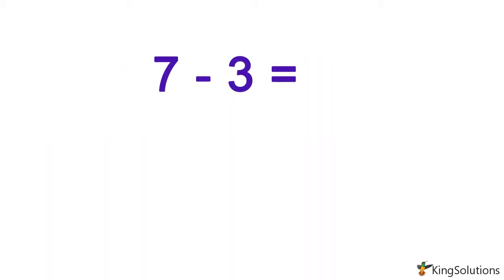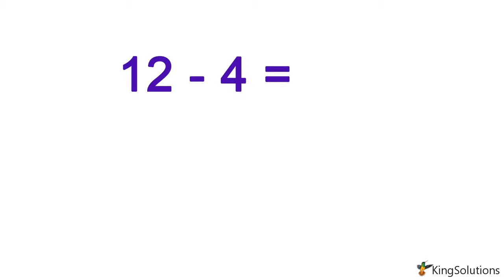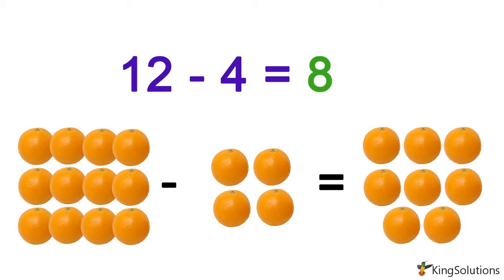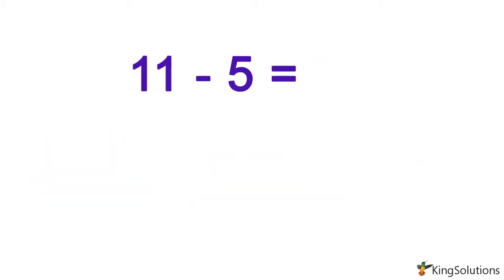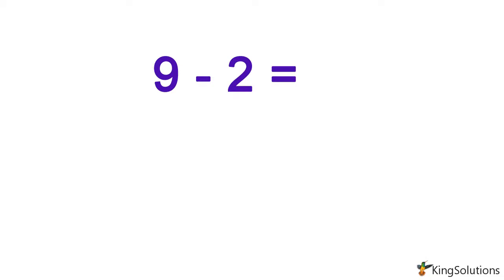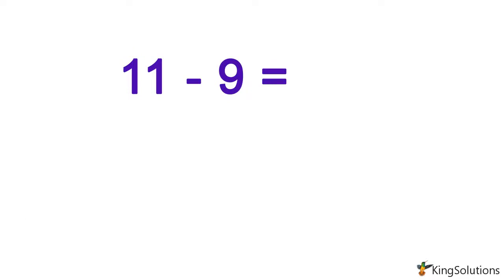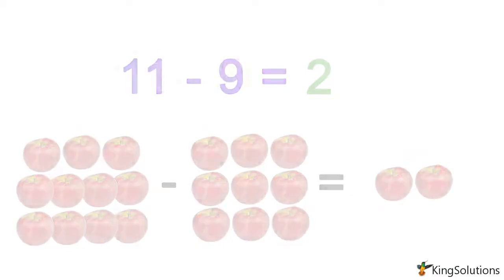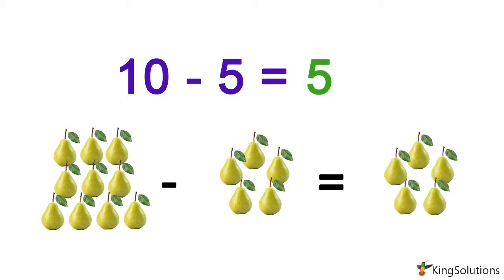Math Flashcards Subtraction 1st and 2nd Grades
Math Flashcards Subtraction 1st & 2nd Grades

I am going to show you some math problems involving subtraction.

Your job is to shout out the answer before the clock stops ticking.

When the clock stops ticking, I will tell you the answer.

Okay, let us begin.